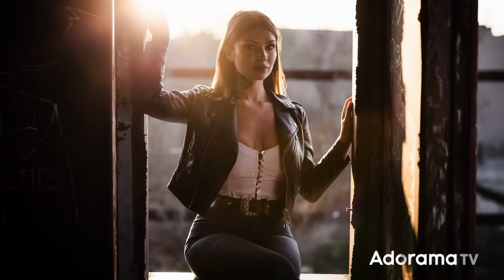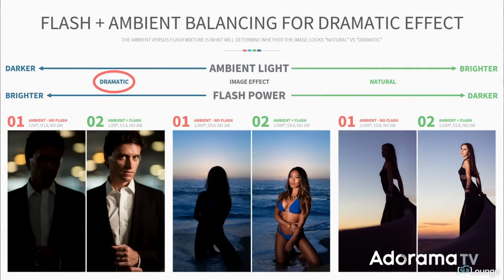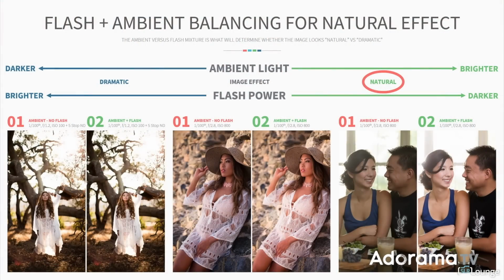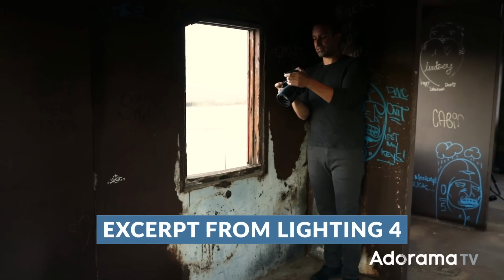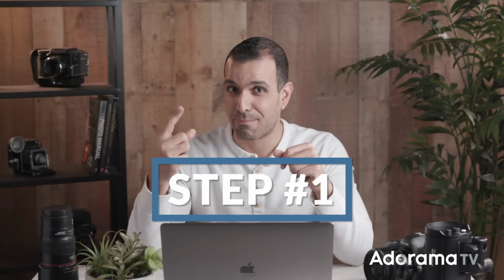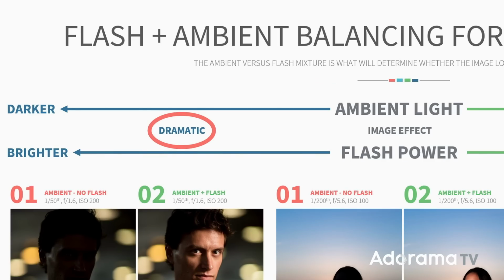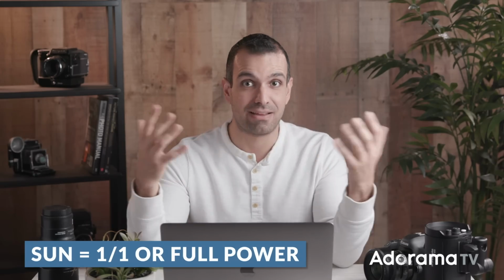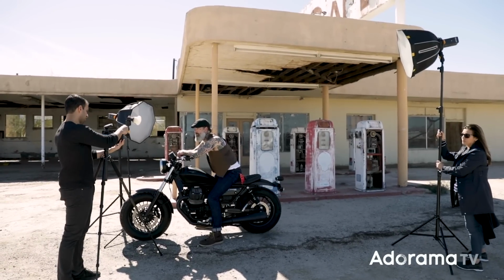Four Steps When Using Flash to Create Natural vs Dramatic Imagery | Mastering Your Craft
In this video, Pye addresses the common misconception that flash doesn't look natural by teaching you how to manipulate flash to look natural or dramatic in just four simple steps.

Production Equipment Used:

Canon EOS C200 8.85MP PL Mount 4K UHD Digital Cinema Camera